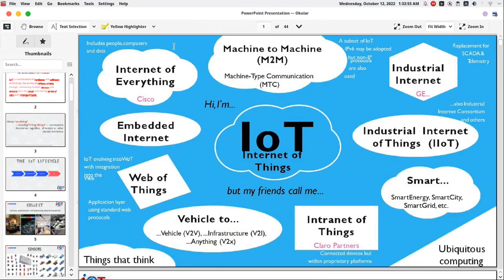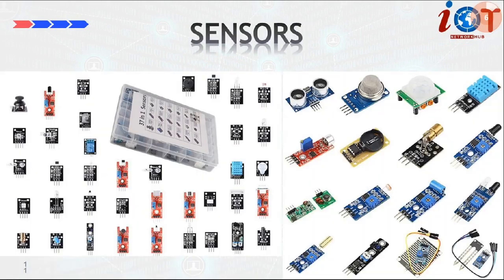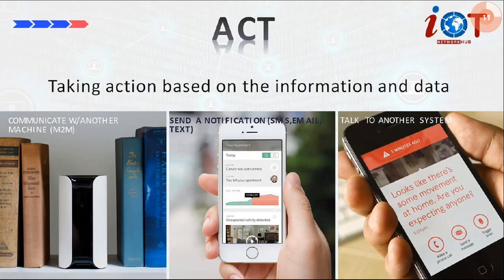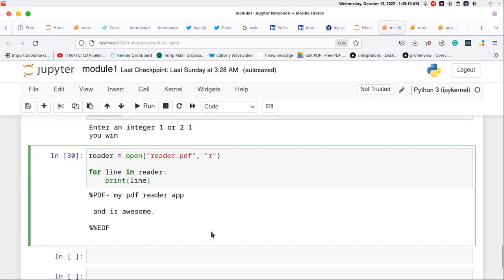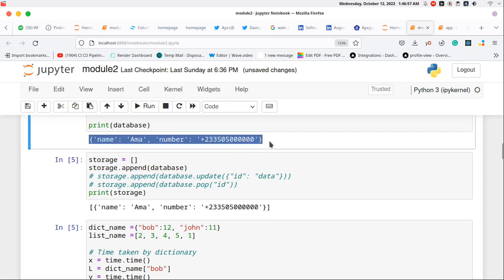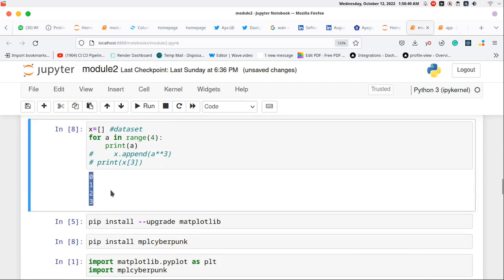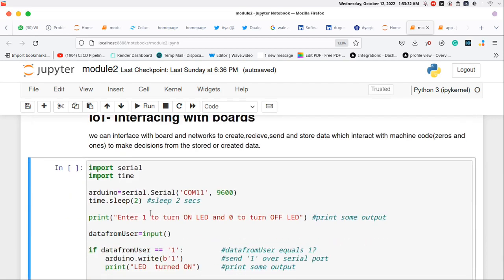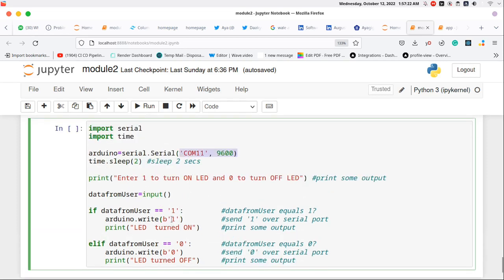Getting Started-IOT & Python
Getting started with IoT and python.
This session is taught by Mr. Emmanuel Arthur from the IoT Network Hub Community( Lead for Kumasi) with a group of learners.